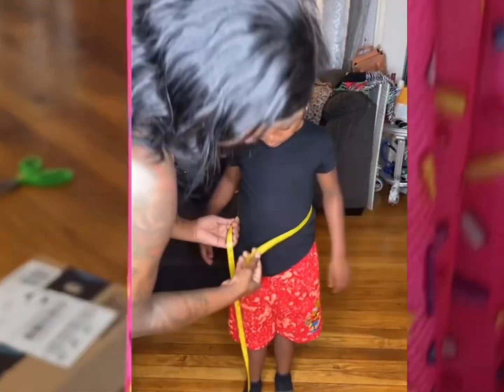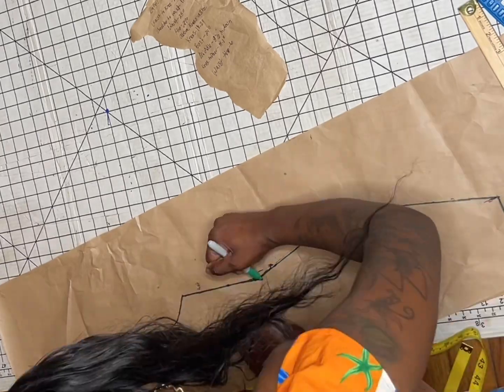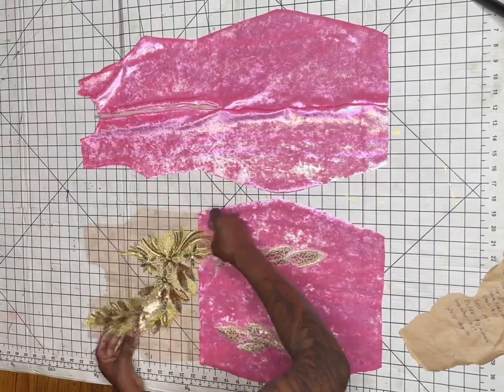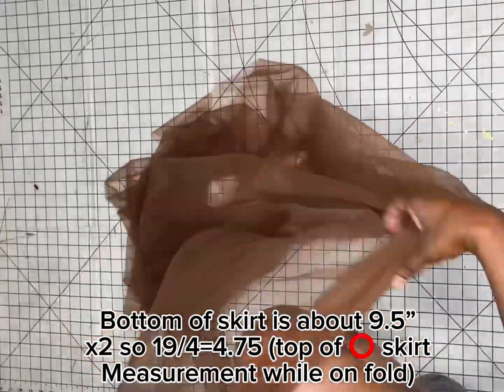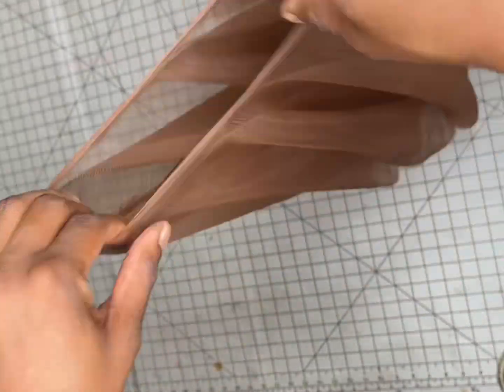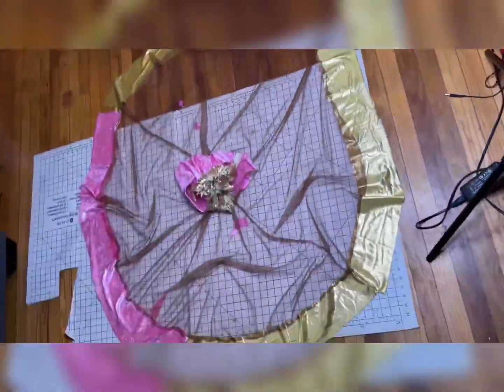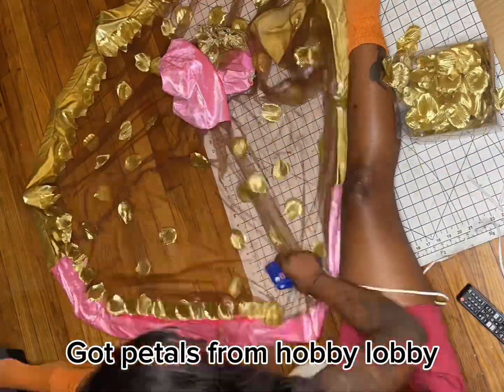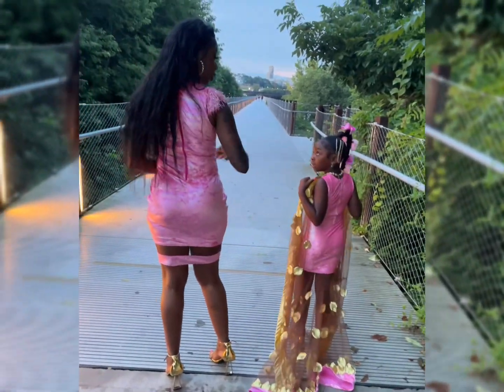Kid Prom dress tutorial, My 3rd dress, sewing beginner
This is a tutorial of how I made my baby’s dress. This is my 3rd dress and I am still learning but I hope u guys can learn something new! If you have any questions or suggestions Drop then below!

Link to making MY dress 🔽🔽🔽